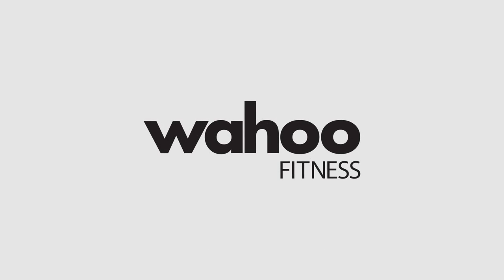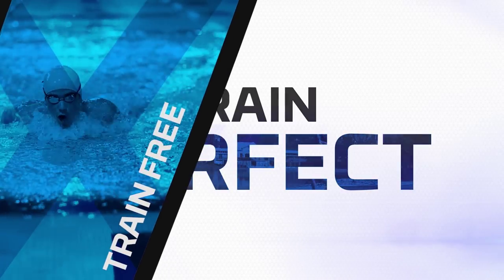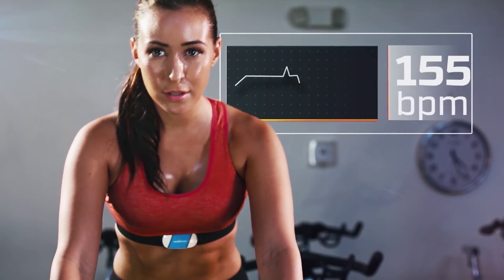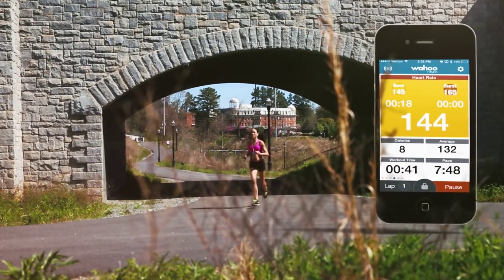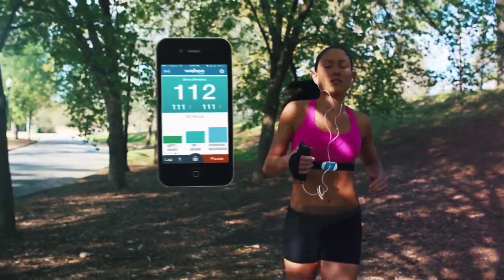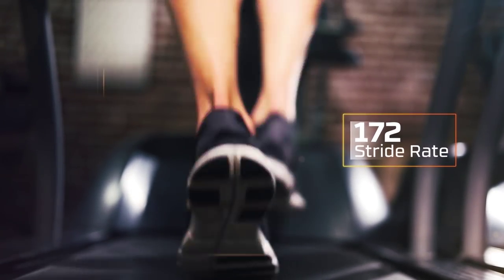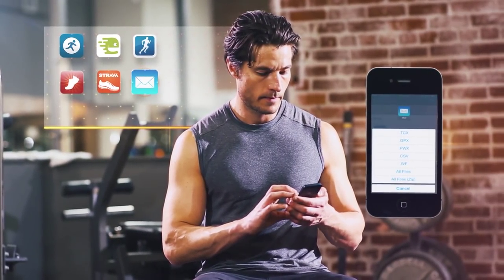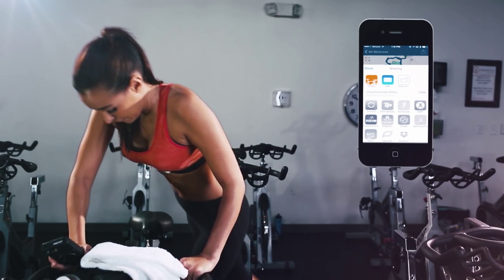Wahoo TICKR Heart Rate Monitor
The Wahoo TICKR Heart Rate Monitor for iPhone & Android